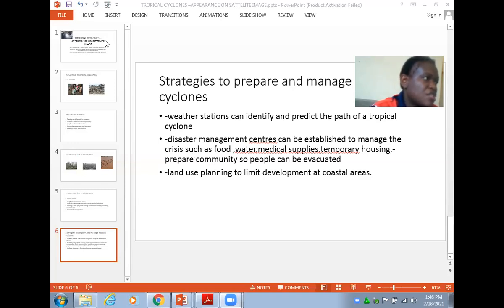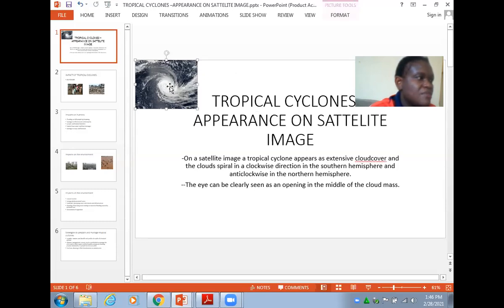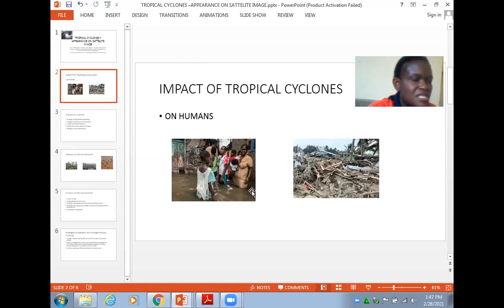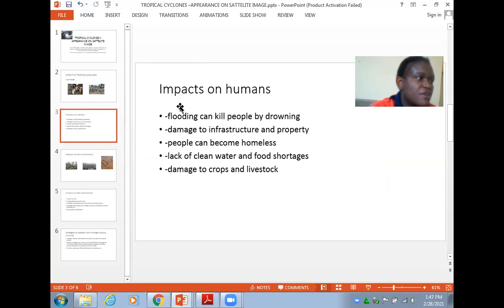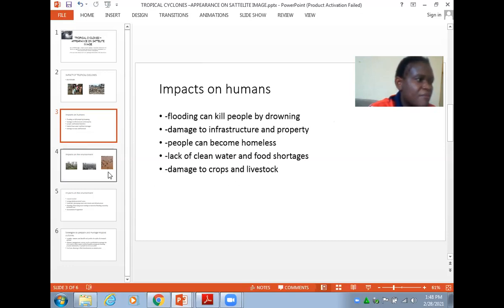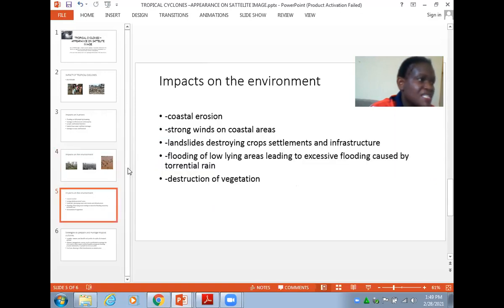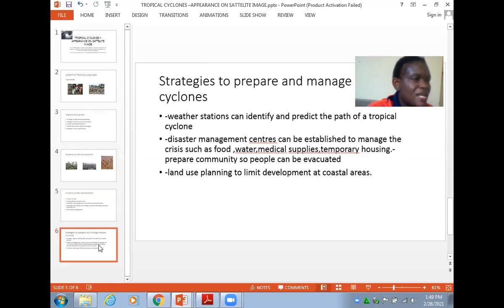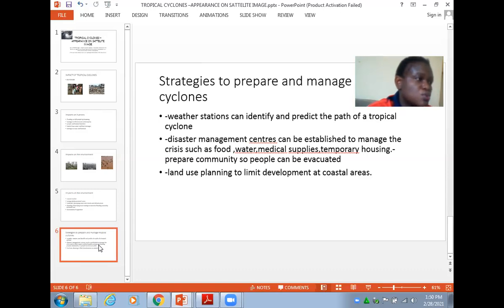tropical cyclone 02